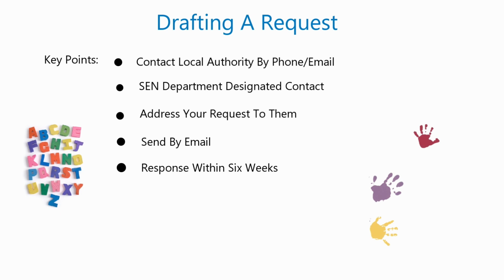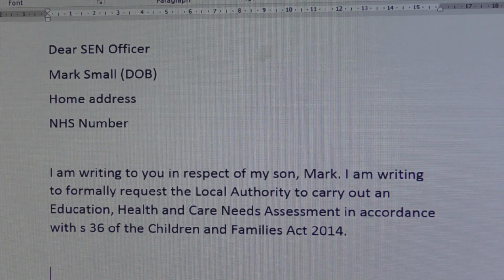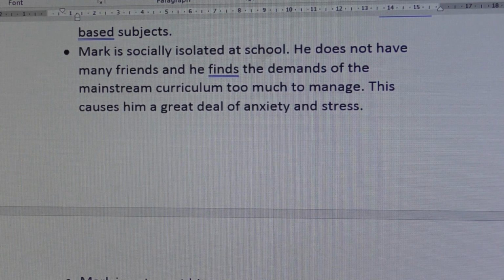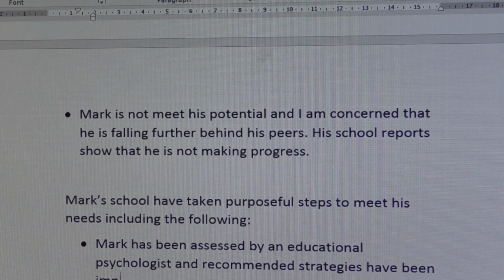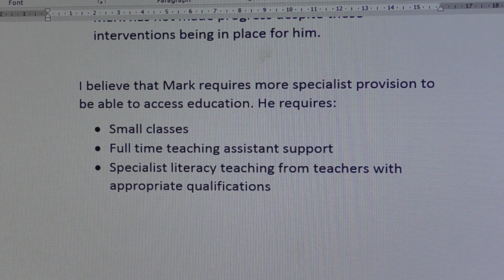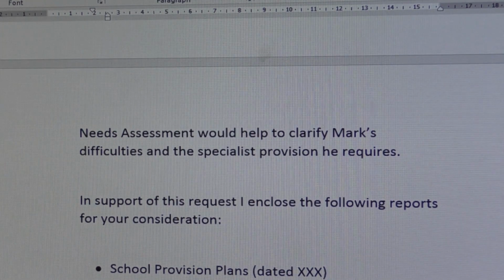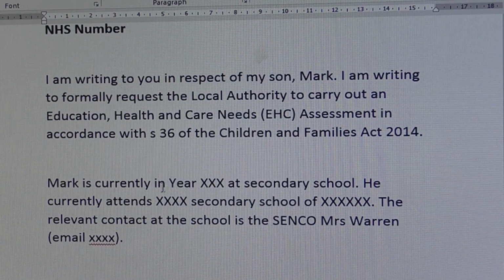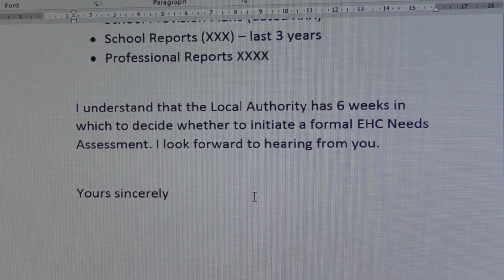Special Educational Needs: How To Write A Request For An EHC Needs Assessment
Sen4you provides legal advice and support for Parents and Carers with children with Special Educational Needs (SEN ) and Disabilities. In this video we look at how you draft a request for an Education, Health and Care Needs Assessment and what information needs to be included.